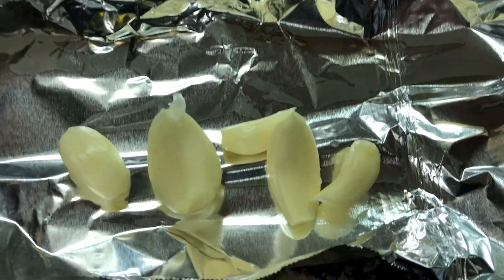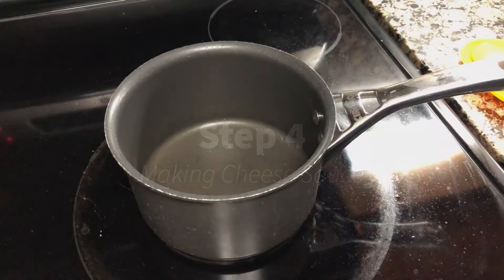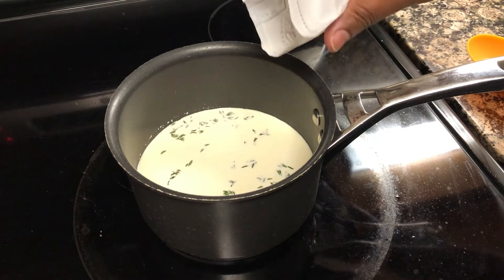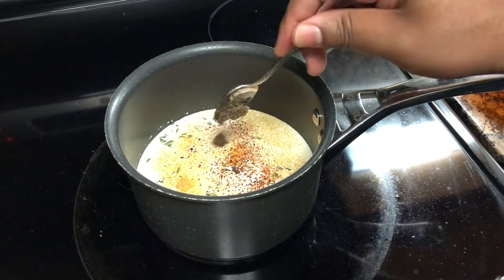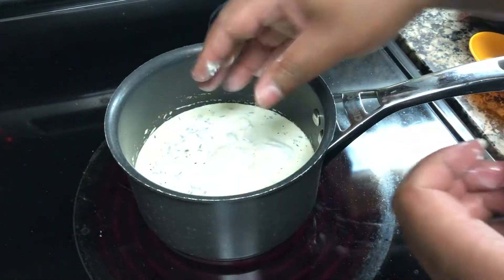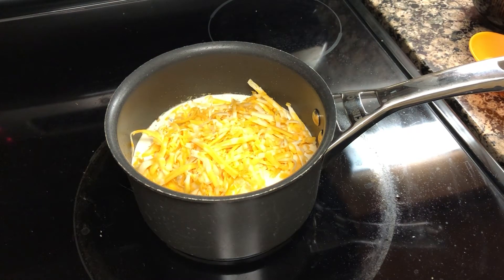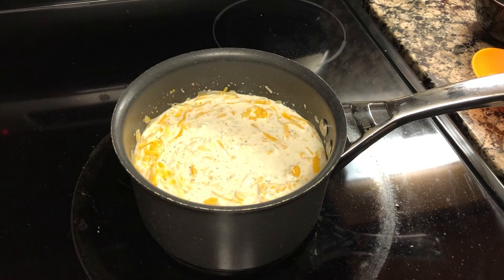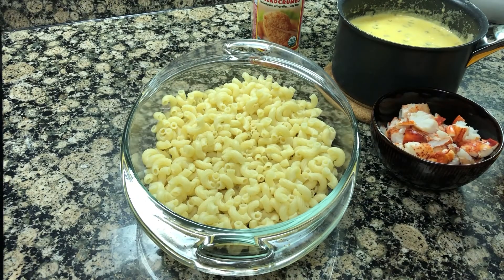Pandemic Chef: Ep4 - Mac and Cheese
Mac & Cheese with Lobster and Truffles